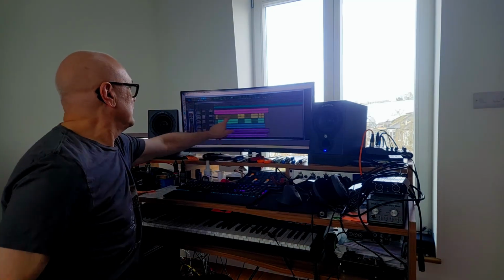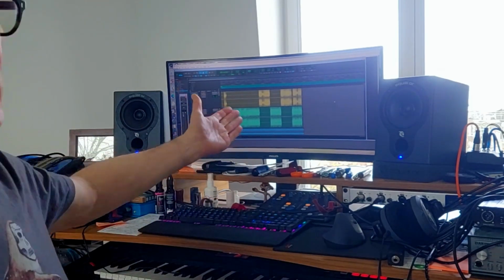Creating an Album From Scratch: Song 7, Stage 1 (Dear Hedda)